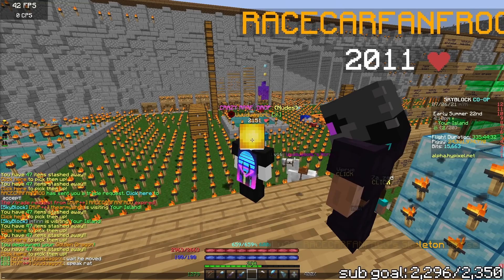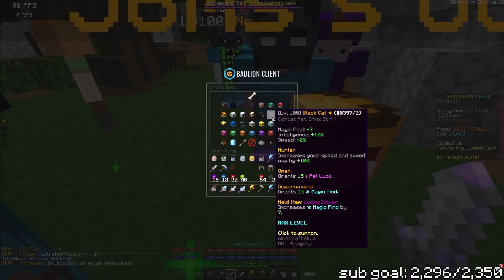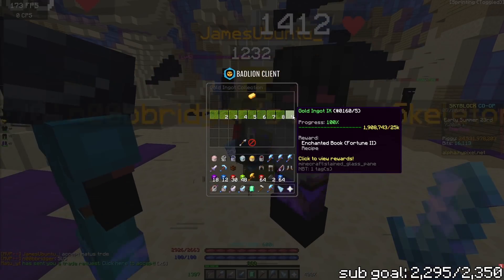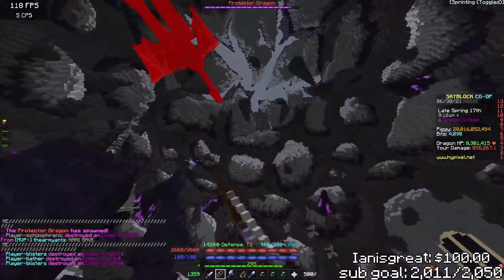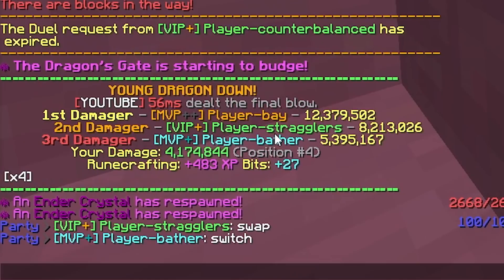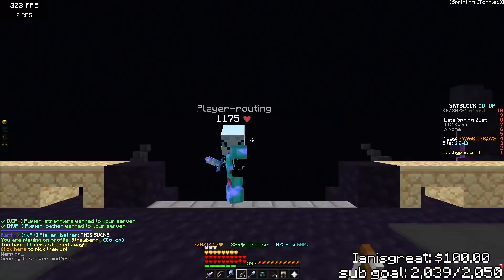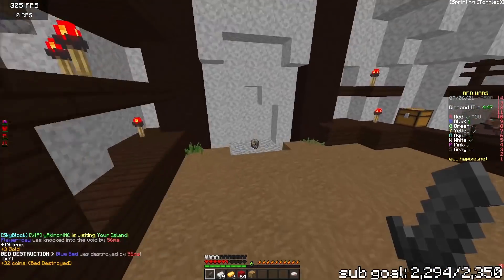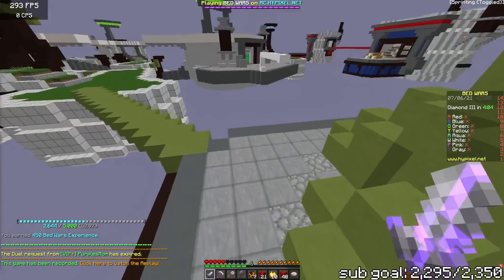So an admin gave me the most overpowered pet on Hypixel Skyblock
What's your IGN (In Game Name)?
56ms

What's your discord?

Yes, if you would like to donate you can do so

NOTE: All donations are final are there are no refunds,  please do not donate unless you have the money to do so.